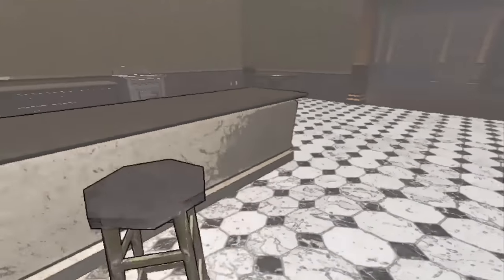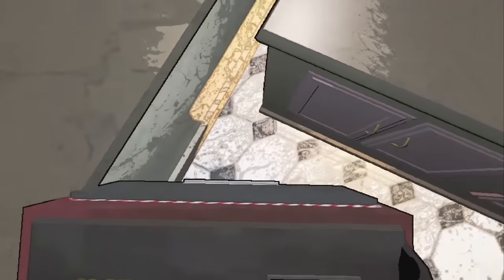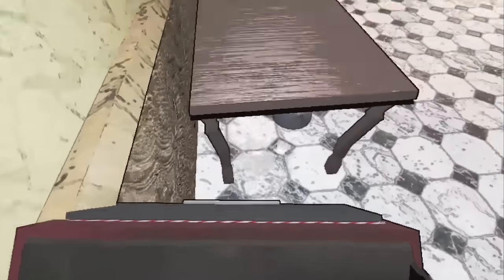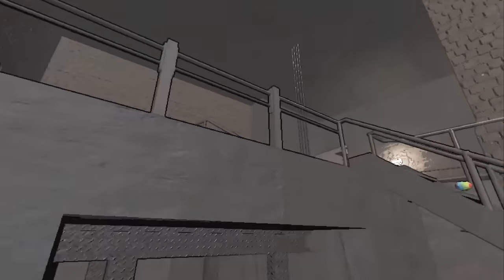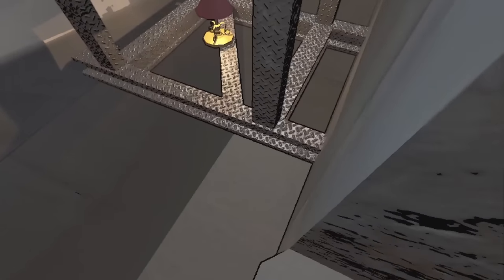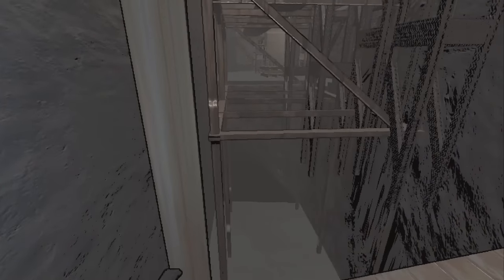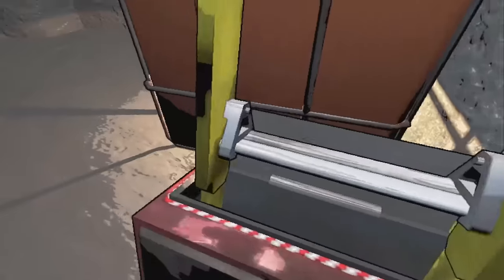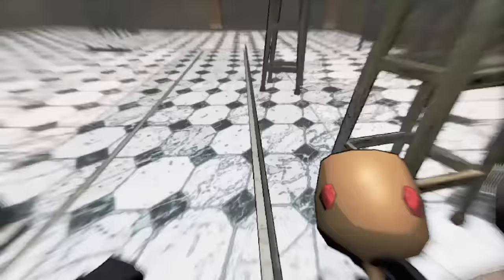How to get Stuck Items in Lethal Company